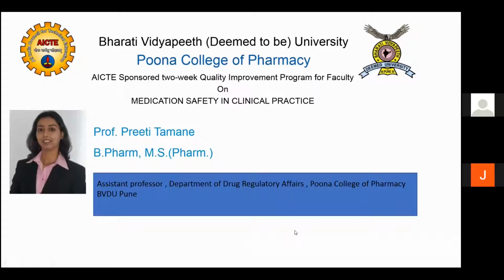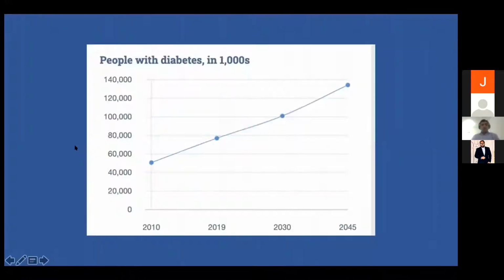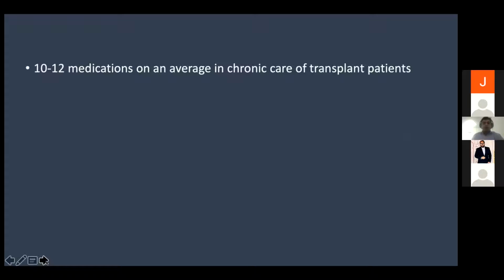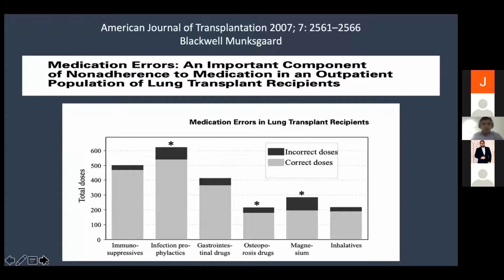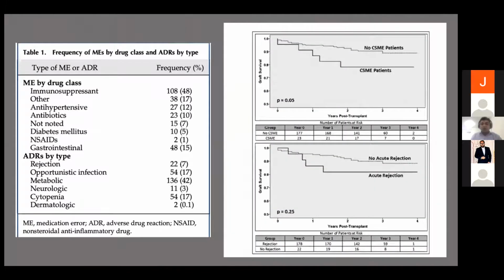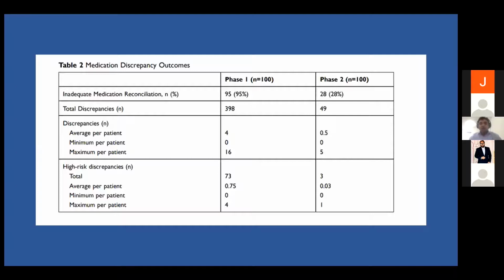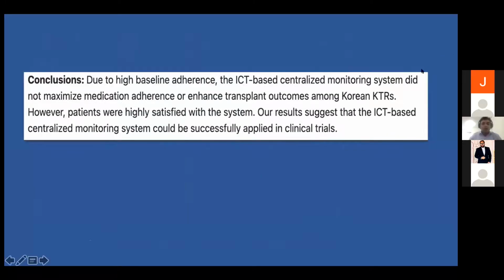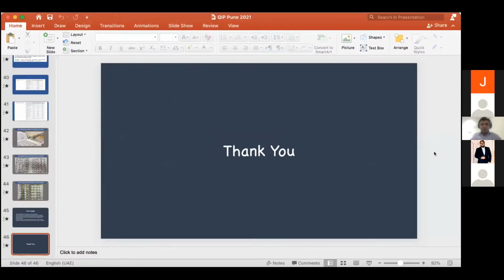Day 5 Session 2 AICTE Sponsored QIP by Poona College of Pharmacy Session by Syed Mohsin Khadri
Session on 'Medication Safety in Renal Transplant Services'